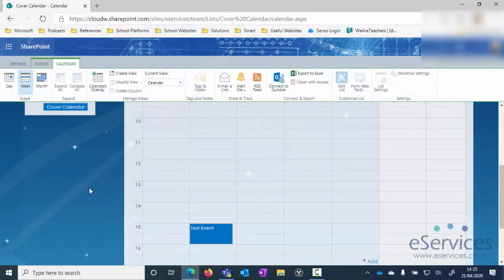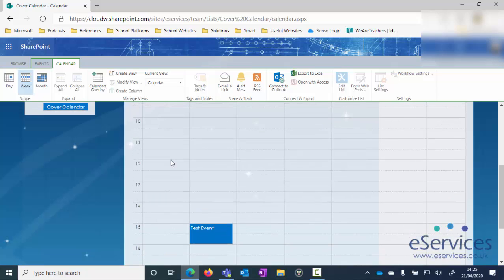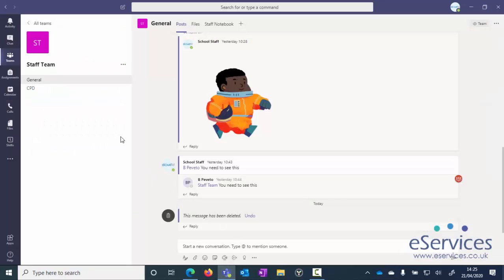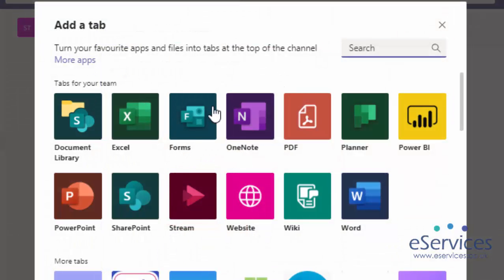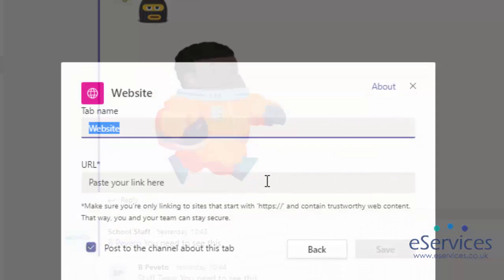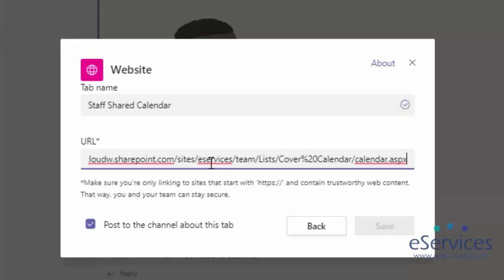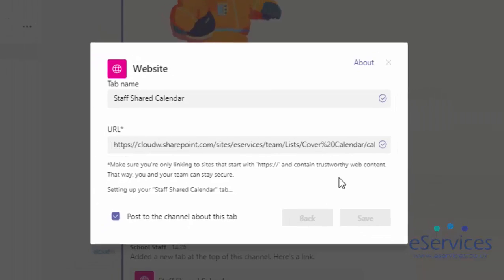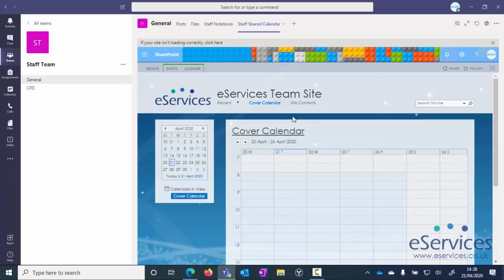Adding a Shared Calendar to Teams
Some schools use shared calendars and would like to add them to Microsoft Teams so people can view them. This video shows the steps you need to achieve that.